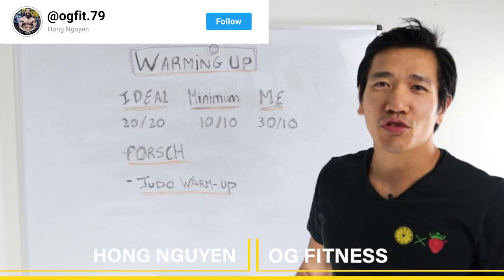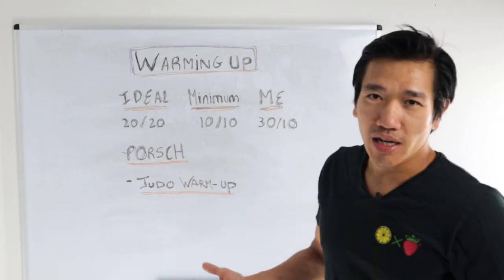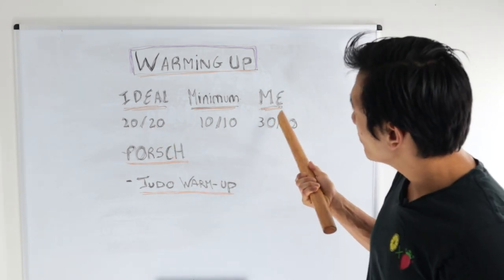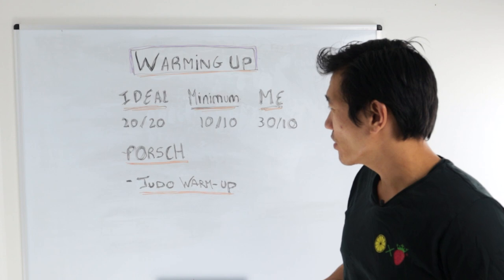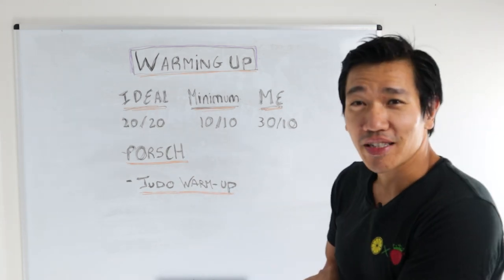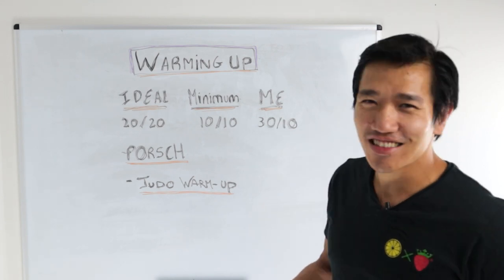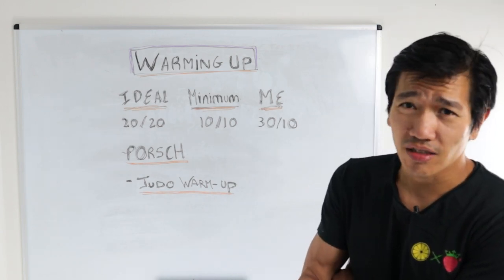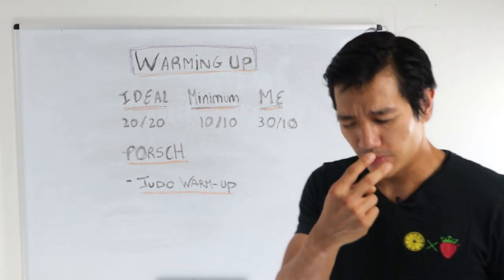Warming Up For OG's